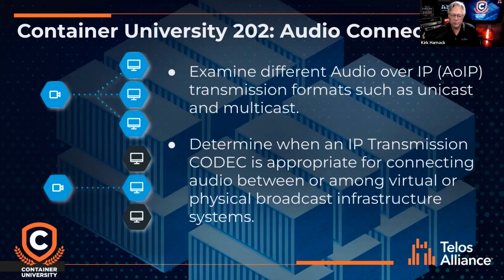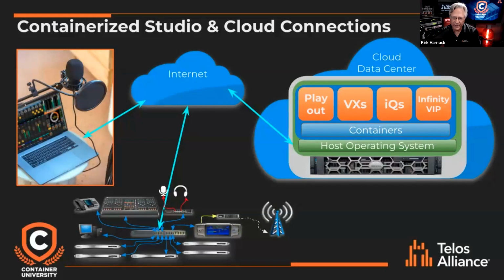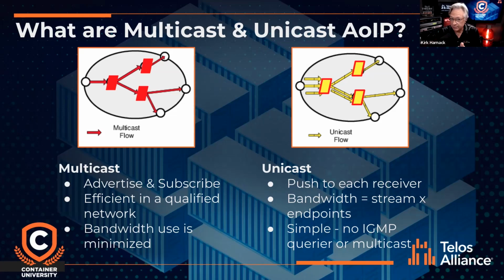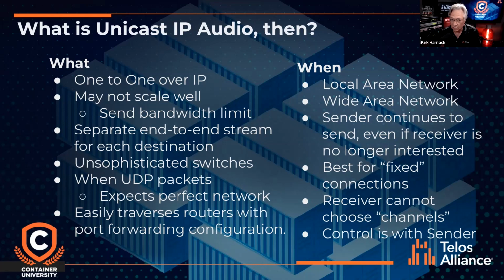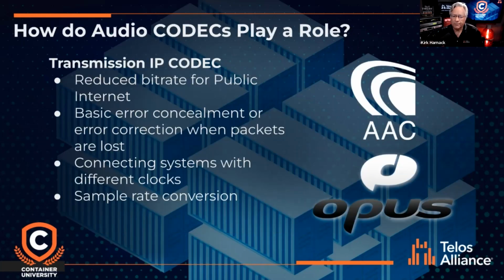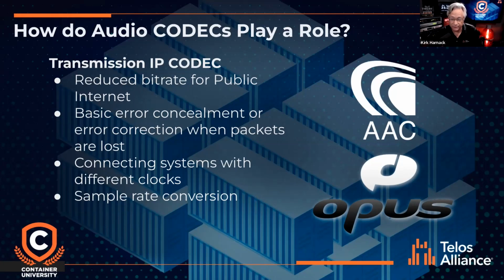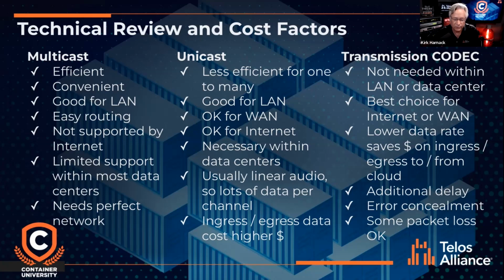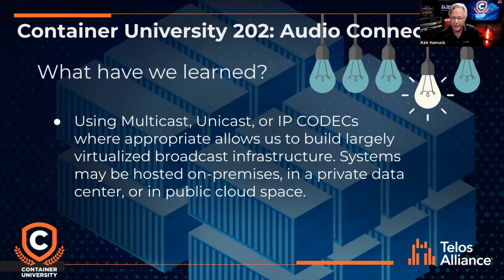CU 202: Multicast, Unicast & Codecs Connecting Virtual Broadcast Equipment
Telos Alliance Container University 202: Multicast, Unicast, & CODECs Connecting Virtual Broadcast Equipment

Illustrates different Audio over IP (AoIP) transmission formats such as unicast and multicast, and explains the technical considerations and constraints leading to ideal deployments using the correct technologies. Attendees will examine how both economic and technical constraints factor into AoIP format selections.

Telos Alliance Container University:
- CU 101: Why Broadcasters Moving to Standardized IT Infrastructure

- CU 201 : Hardware Requirements For Virtualized Broadcast Equipment

- CU 203: On-Prem, Data Center or Cloud - Where Is Your Virtualized Broadcast Neighborhood?

- CU 204: Staying In Sync Without Losing Time

- CU 205: Security vs. Convenience - Smart Network Planning Can Allow For Both

- CU 206: Redundant Virtual Broadcast Systems For Backup, Work Sharing, Disaster Recovery

- CU 301: Hands-On with Your Virtual Studio, Air Chain, Talkshow and Intercom